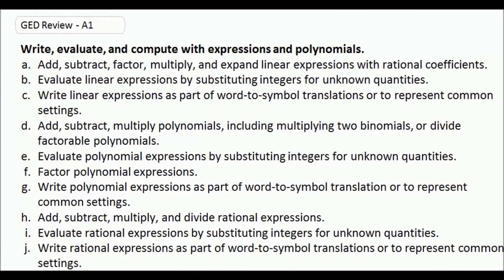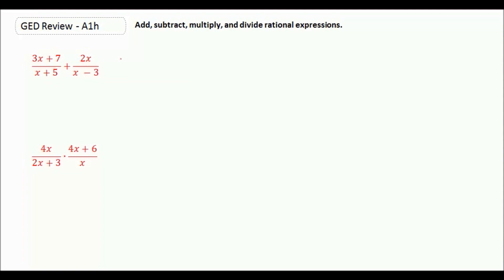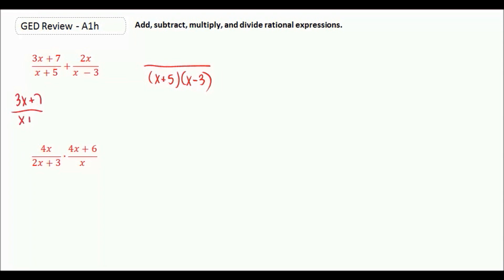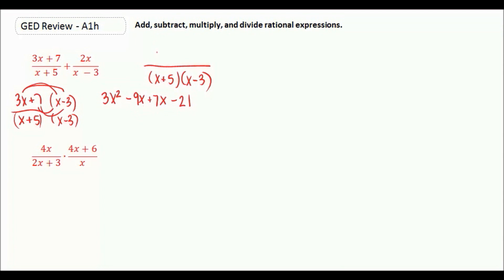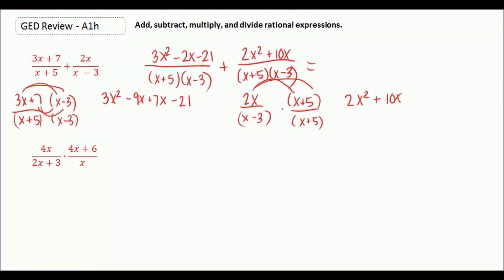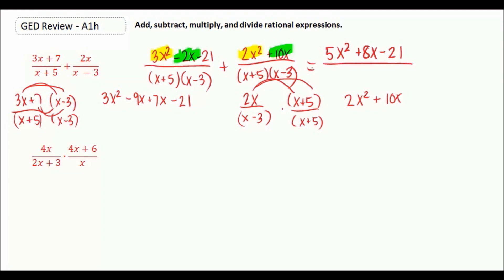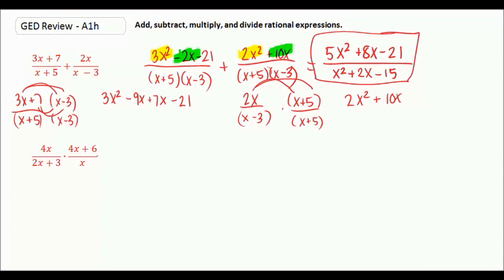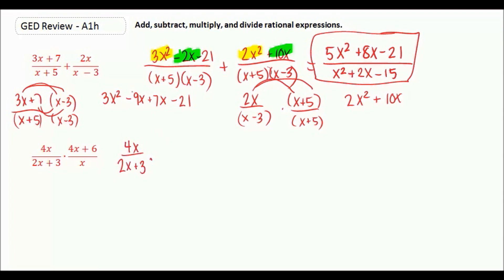GED Study Guide Math | Solving Linear Expressions Part 8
In this GED math video lesson we will be learning more about linear expressions. In part 8 of Solving Linear Expressions, we will learn how to add, subtract, multiply and divide rational expressions. for more GED video lessons and GED practice tests.